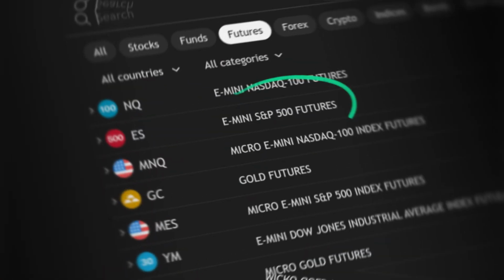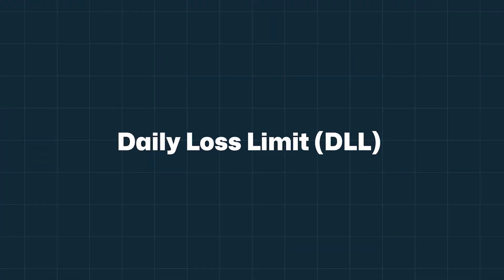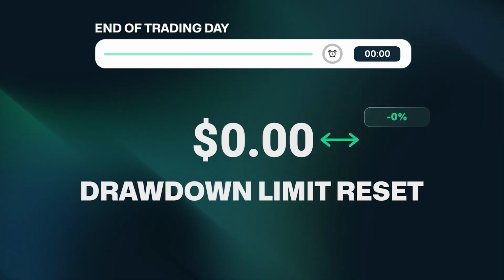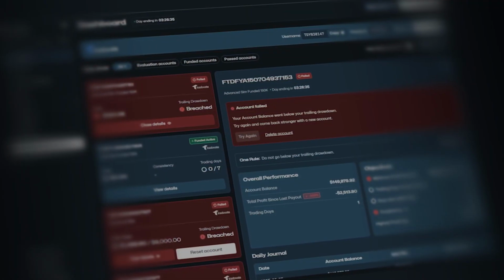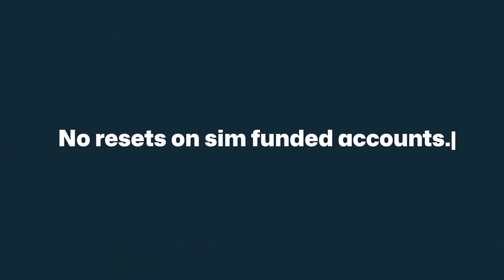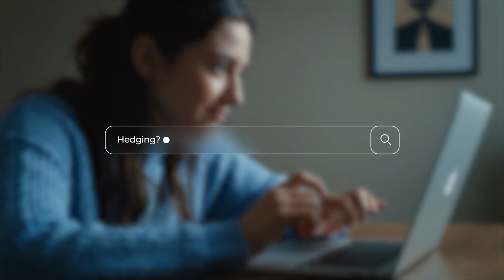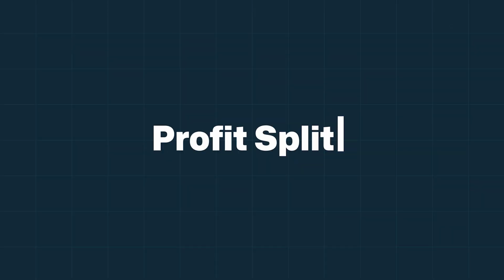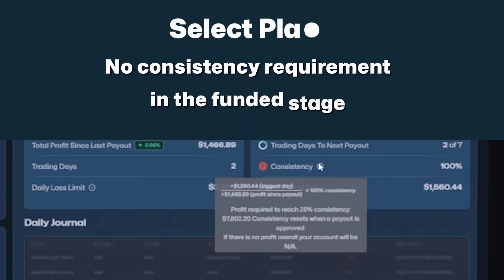Ep. 6 | Stop Trading Until You Learn These 7 Words (Prop Firm Lingo)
Daily loss limits, trailing drawdowns, consistency rules - prop firm terminology sounds like a foreign language.

But these 7 words are the difference between passing your challenge and blowing your account. In this episode, we break down every essential term so you can trade with confidence and speak like a pro.

From account types to risk management, leverage to profit splits - this is your complete trading dictionary. Master the language, master the game.